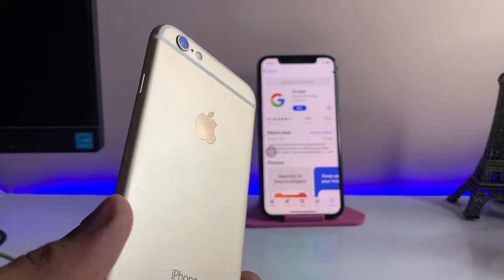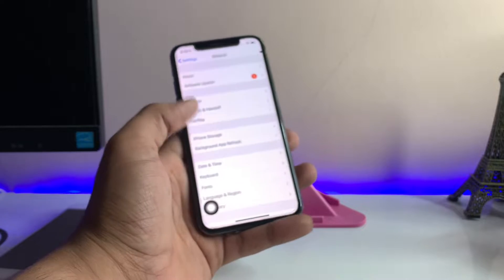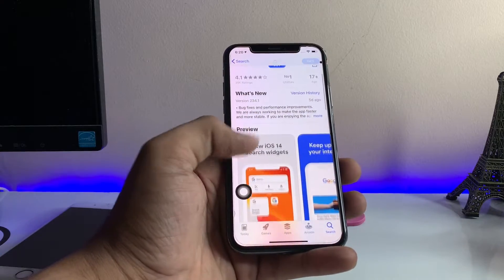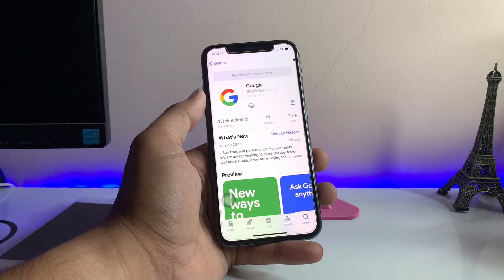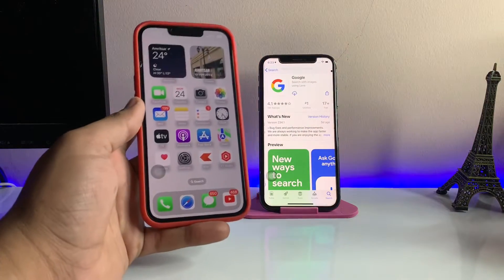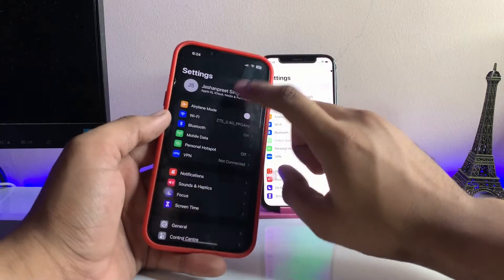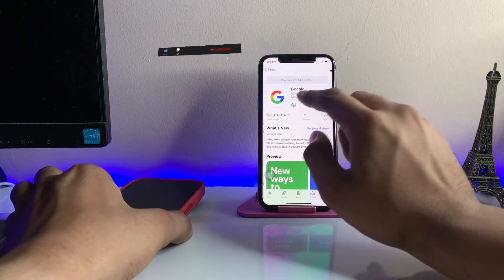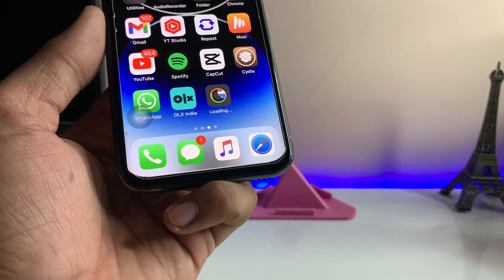Download Google app in iPhone 6, 6+ || How to download Google app in ios 12